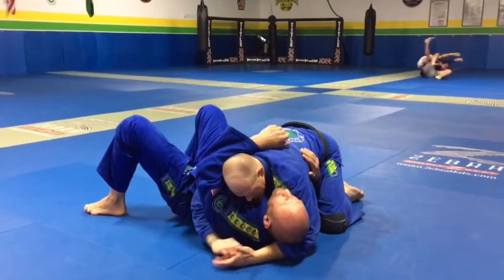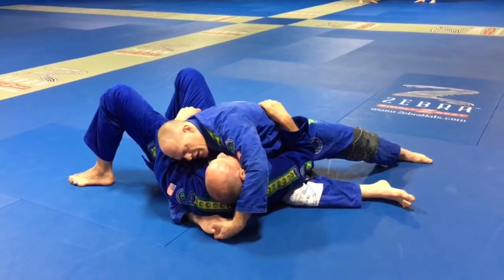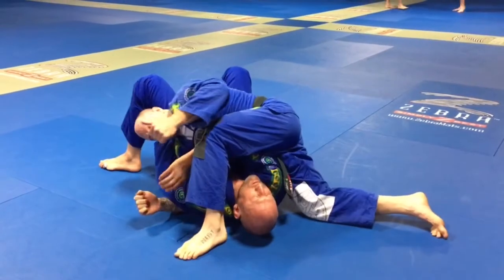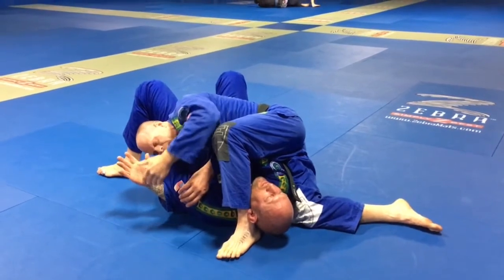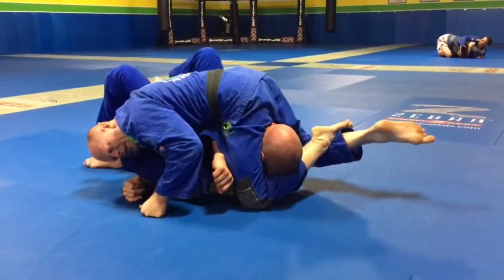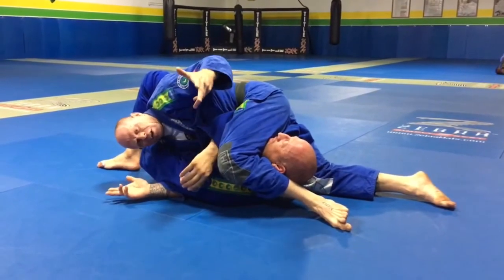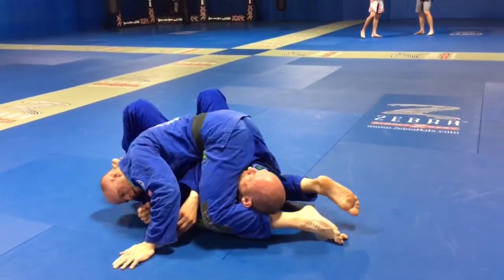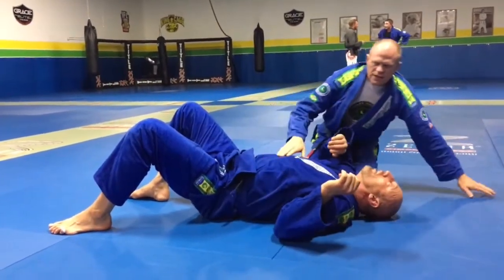Arm Traps from Side Control | MOVE OF THE WEEK #51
Arm traps from side control with Gary Grate
MOVE OF THE WEEK #51
Charles Gracie Brazilian Jiu-Jitsu Academy of Reno